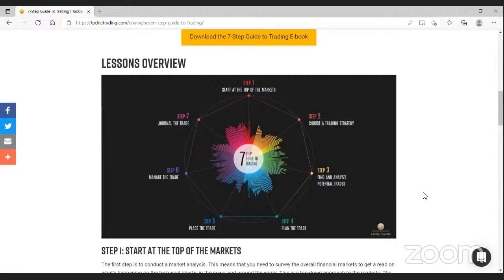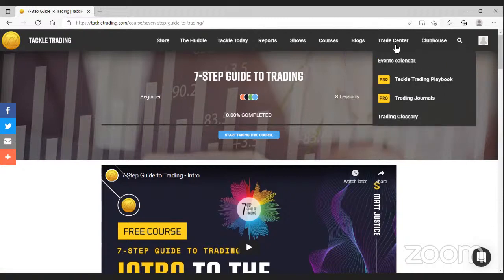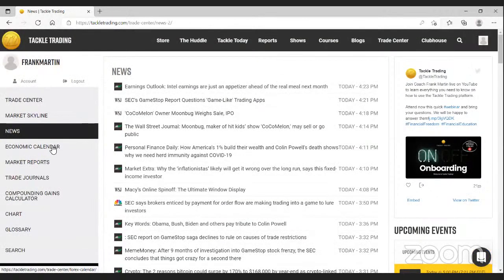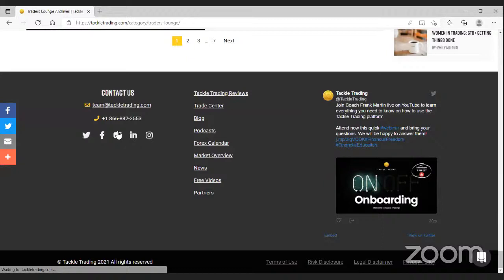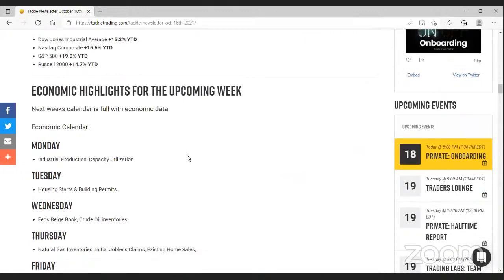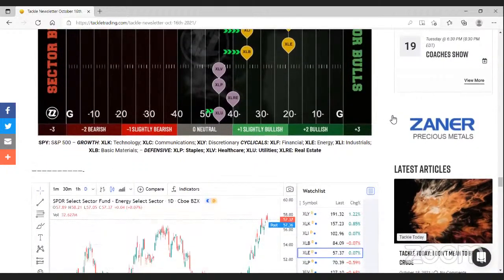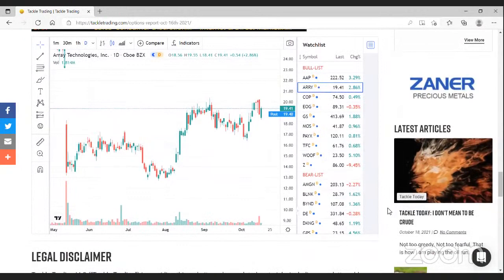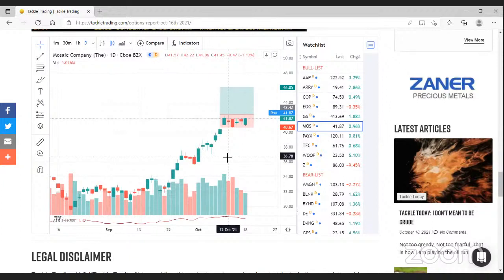Tackle Trading Onboarding Oct 18th 2021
👉 Get off the sidelines and start trading like the PROs!

Learn how to get the most out of your Tackle Trading PRO subscription with Coach Frank every Monday at 7 PM EST.